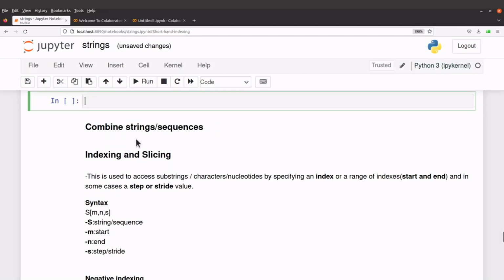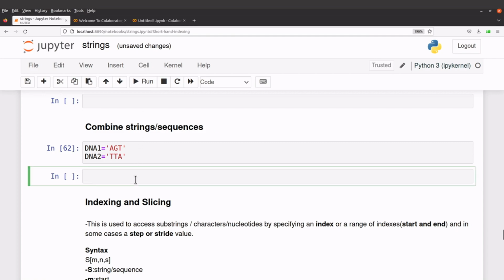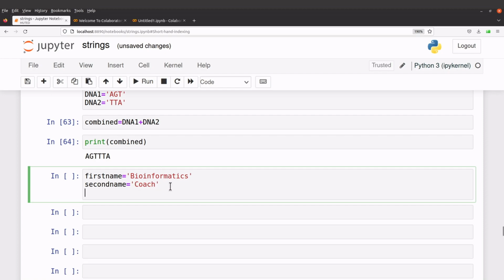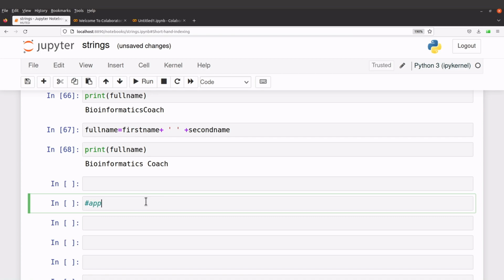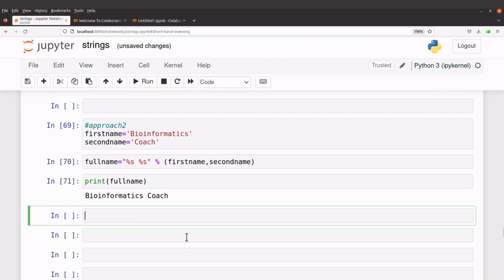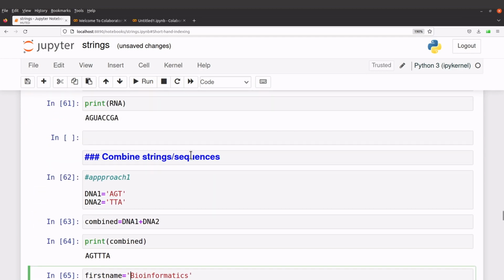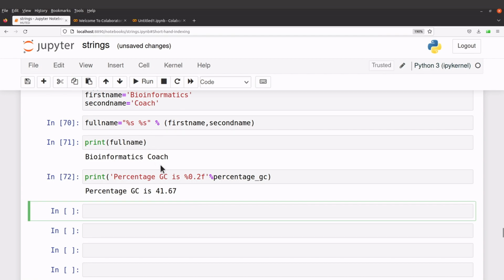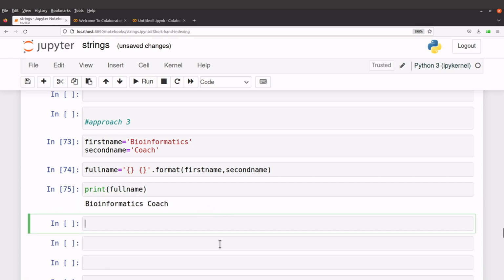Python for Bioinformatics combine strings or sequences